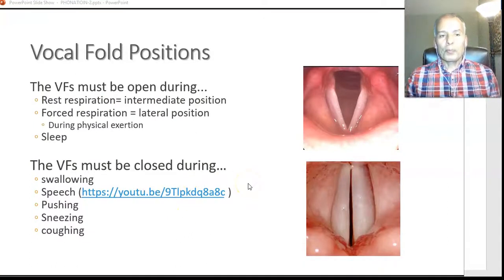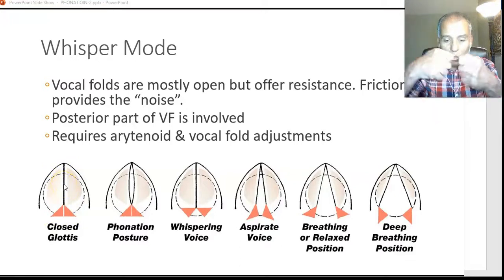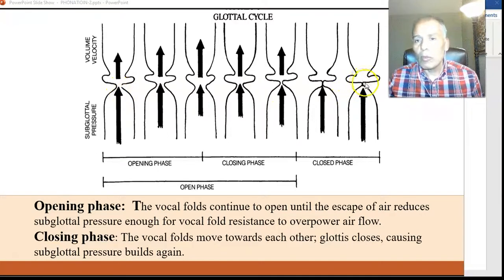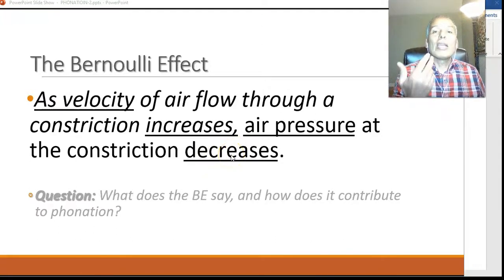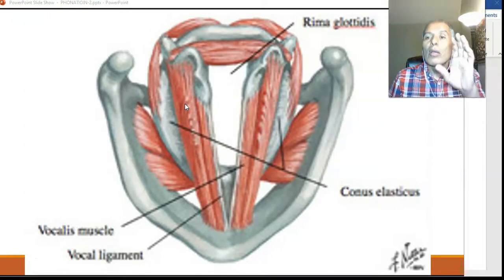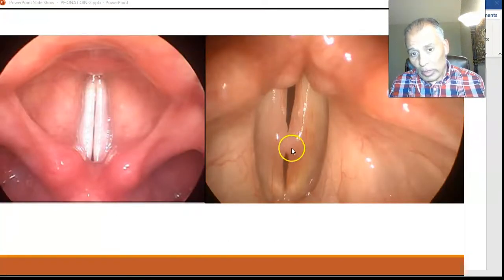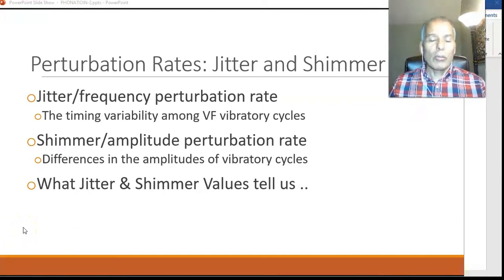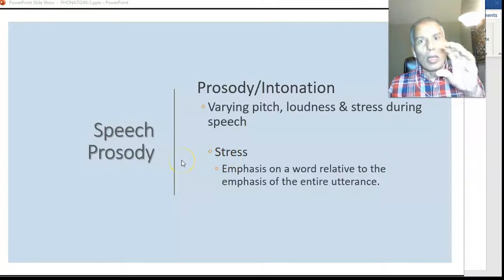PHONATION 2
Mechanics of Vocal Fold Vibration, opening and closing phases, frequency, intensity and clinical applications.